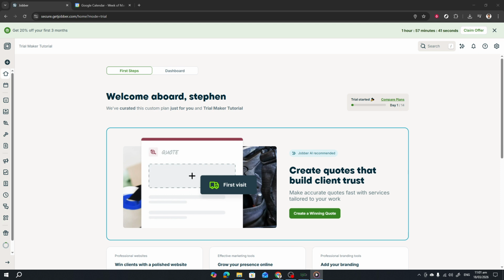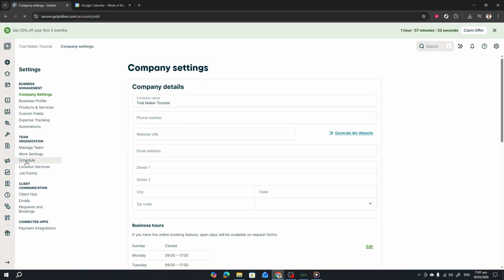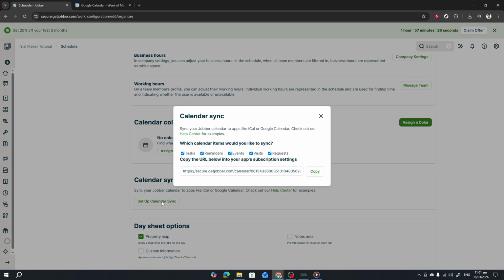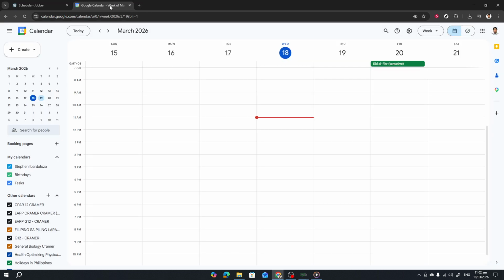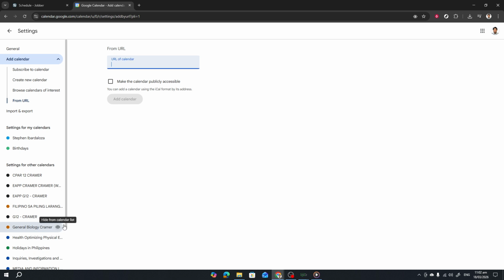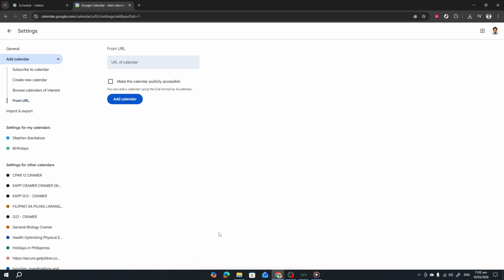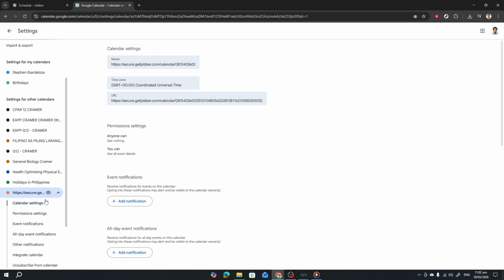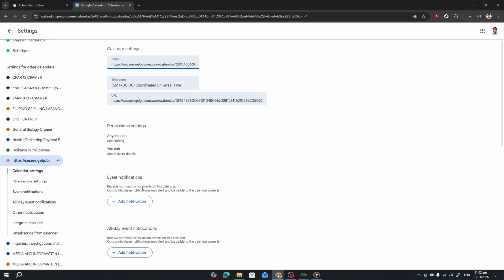How to Add Jobber to Google Calendar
In this video, I’ll show you how to add Jobber to Google Calendar.

The method is very simple and clearly described in the video. By following all the steps, you’ll easily learn how to connect Jobber with Google Calendar and keep your schedule synced.